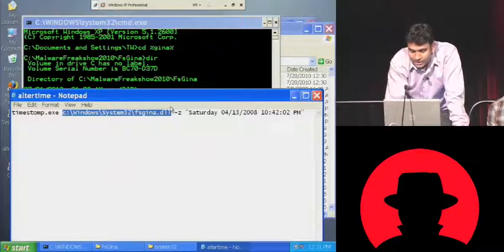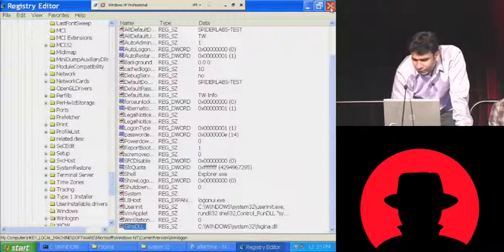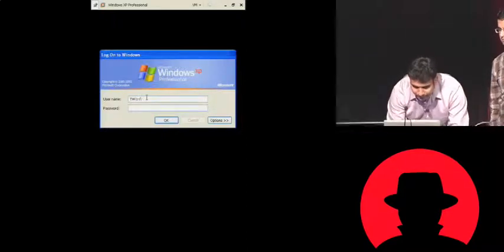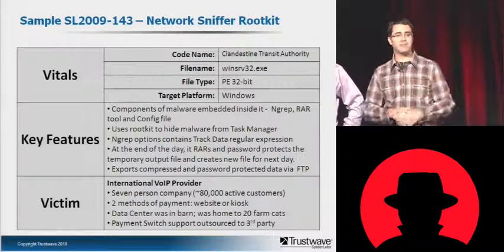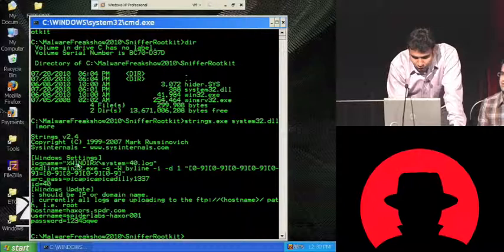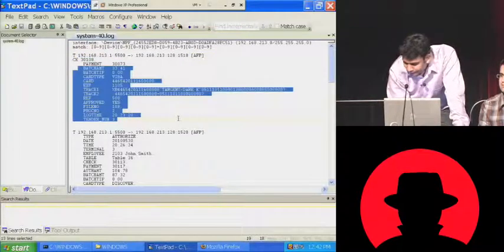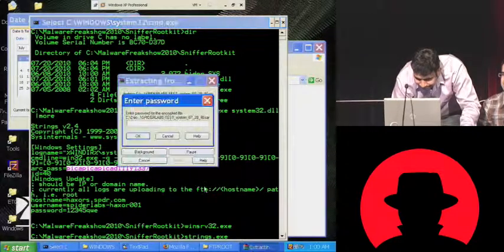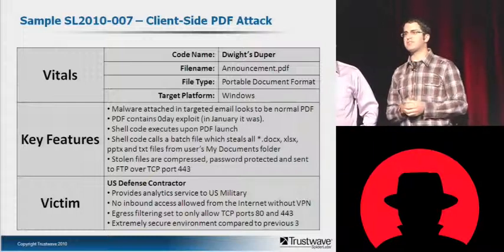Black Hat USA 2010: Malware Freak Show 2010: The Client-Side Boogaloo 3/4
Speakers: Nicholas J. Percoco, Jibran Ilyas

We had a busy year. We investigated over 200 incidents in 24 different countries. We ended up collecting enough malware freaks [samples] to fill up Kunstkammer a few times over. Building upon last year's DEFCON talk, we want to dive deeper and bring you the most interesting samples from around the world - including one that made international headlines and the rest we're positive no one's ever seen before (outside of us and the kids who wrote them). This talk will bring you 4 new freaks and 4 new victims including: a Sports Bar in Miami, Online Adult Toy Store, US Defense Contractor, and an International VoiP Provider. The malware we are going to demo are very advanced pieces of software written by very skilled developers. The complexity in their propagation, control channels, anti-forensic techniques and data exporting properties will be very interesting to anyone interested in this topic.